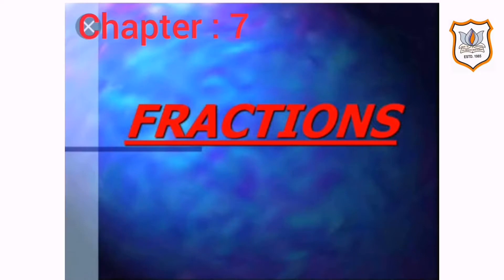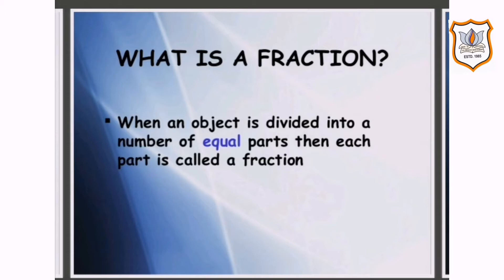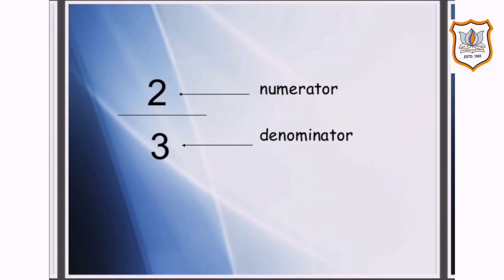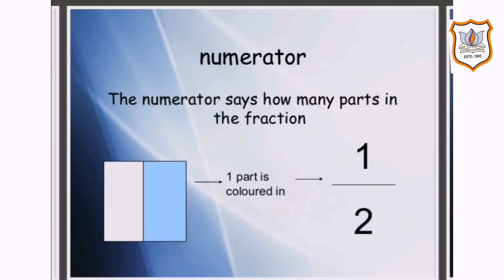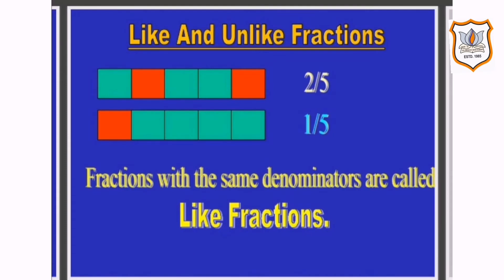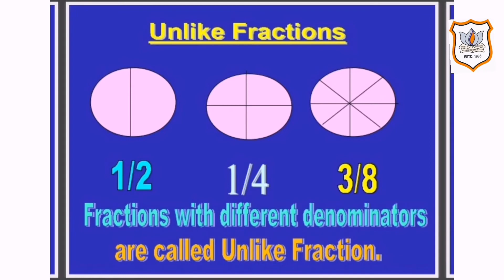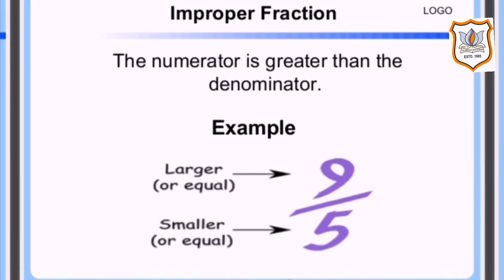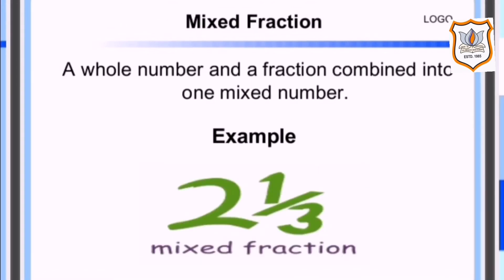STD VI MATHS CH-7